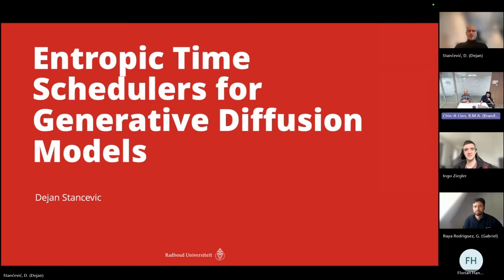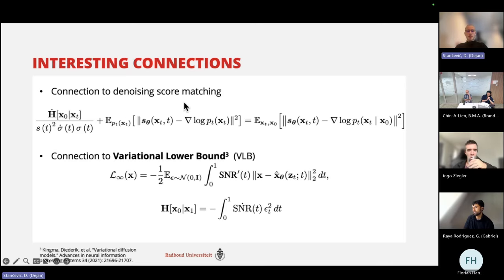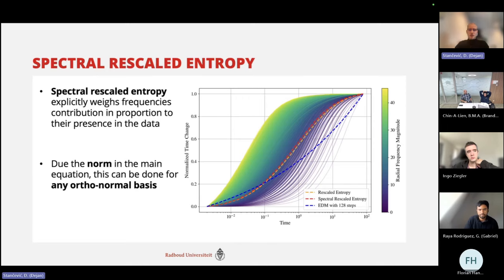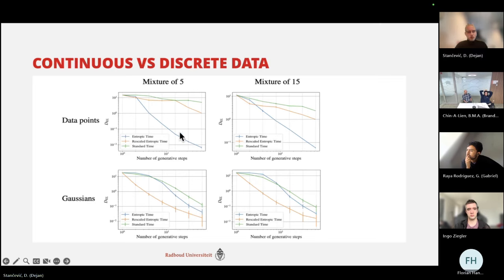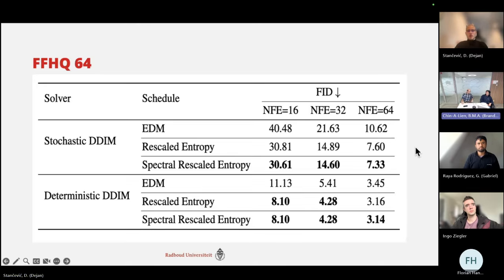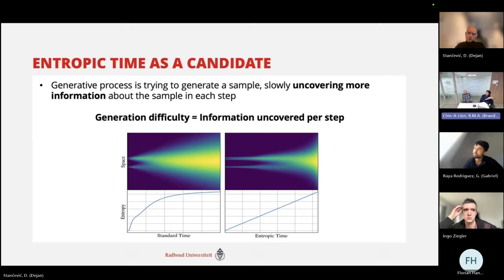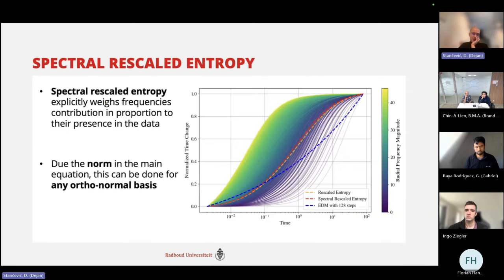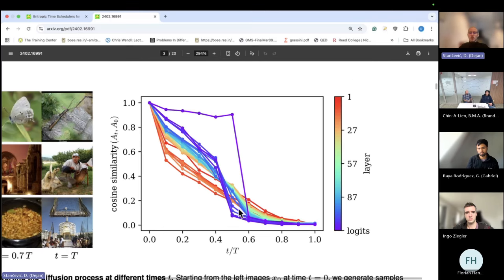Entropic Time Schedulers for Generative Diffusion Models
Dejan Stancevic presented his work on "Entropic Time Schedulers for Generative Diffusion Models".